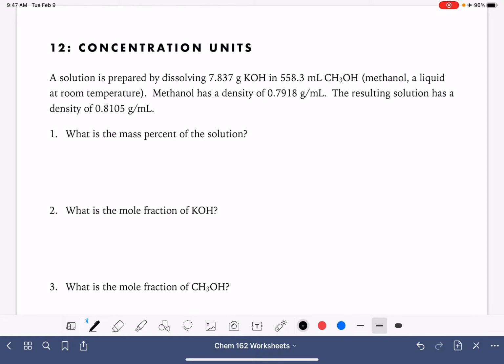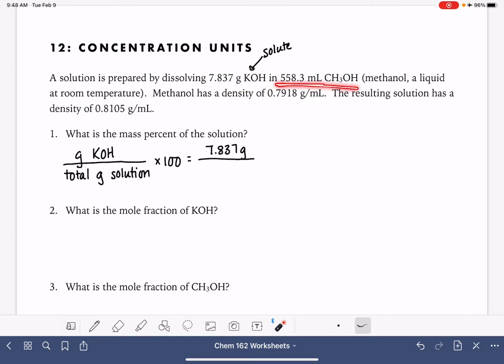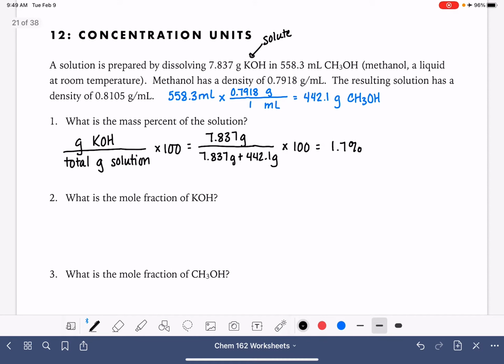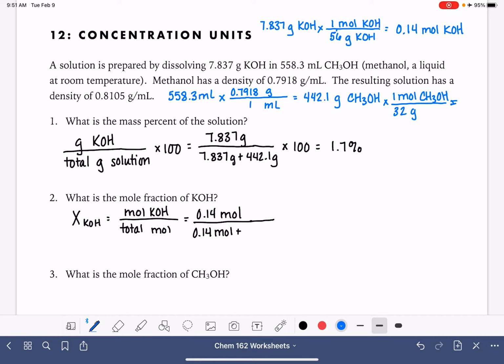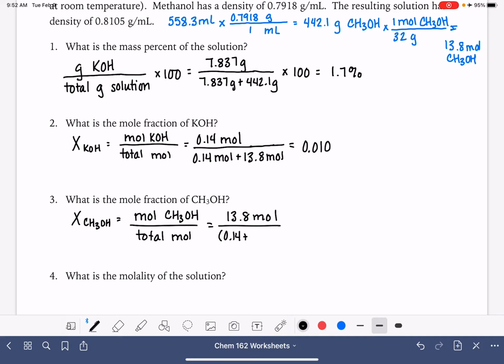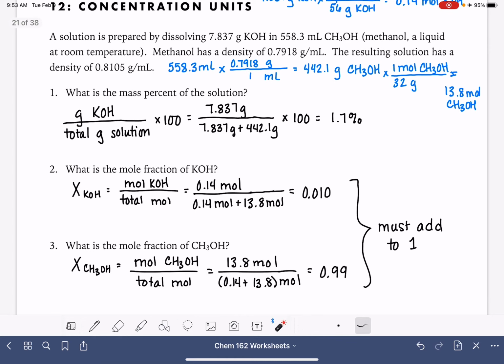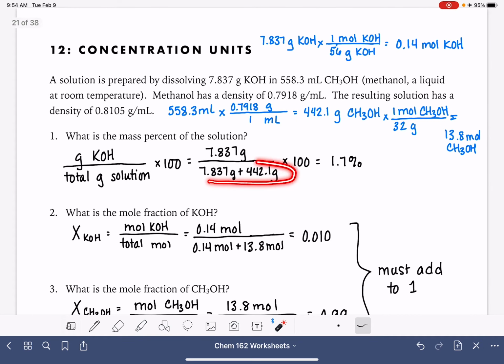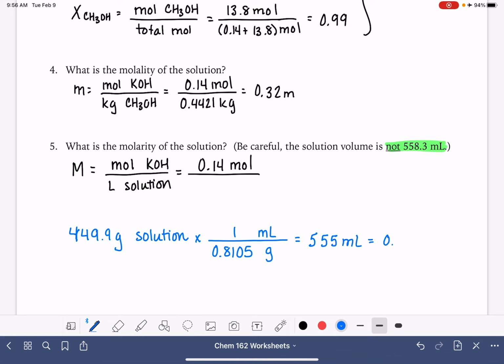39a: Calculating molarity, molality, mole fraction, and percent mass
How to calculate molarity, molality, mole fraction, and percent mass.